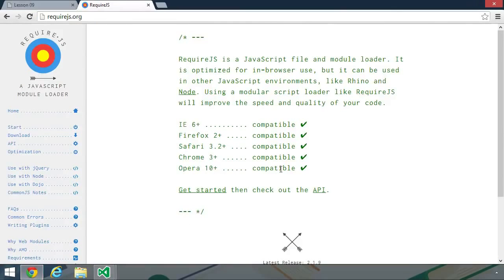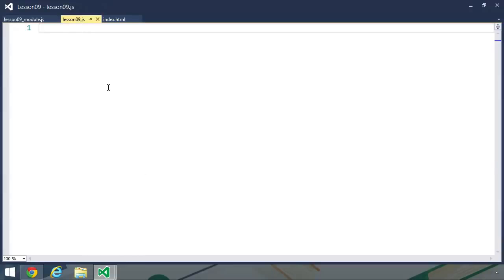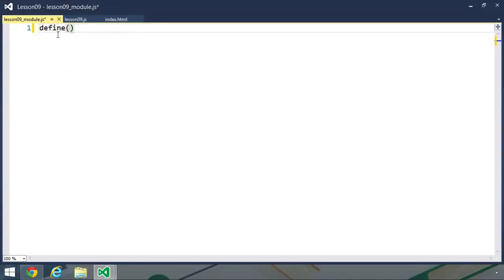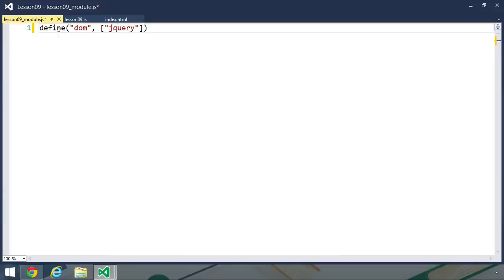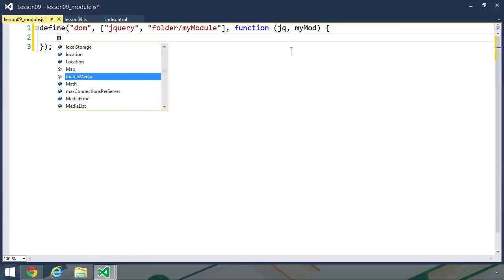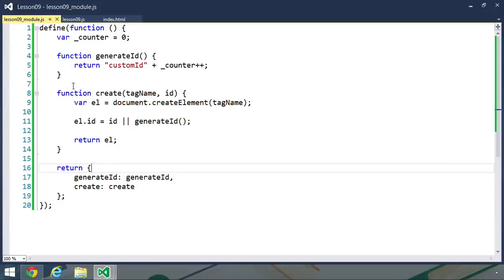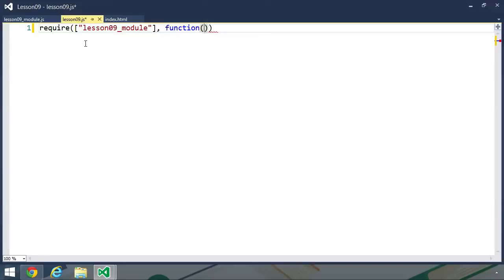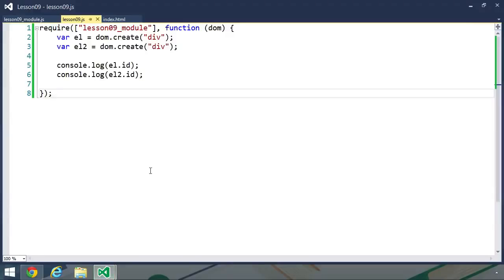Modules The AMD Format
Why AMD? Modules The AMD Format ,AMD and modules,RequireJS Embracing the Awesomeness of Asynchronous Modules,